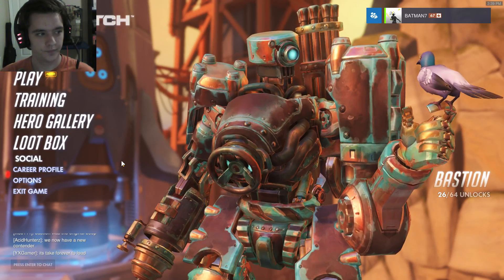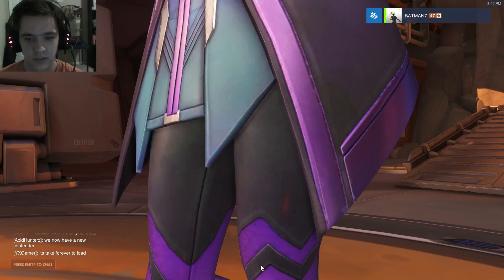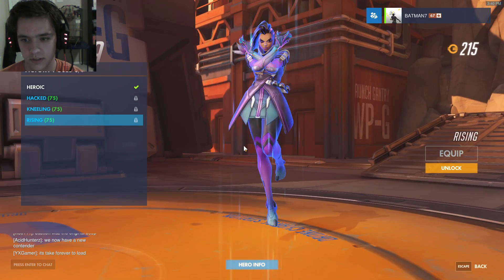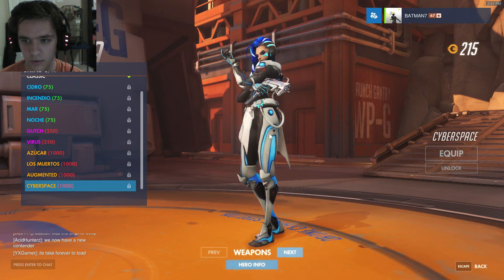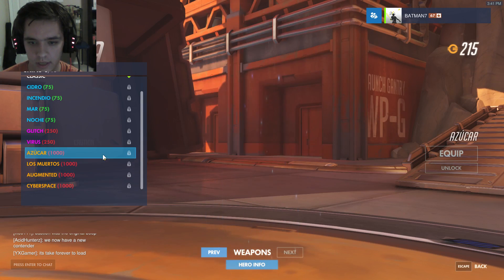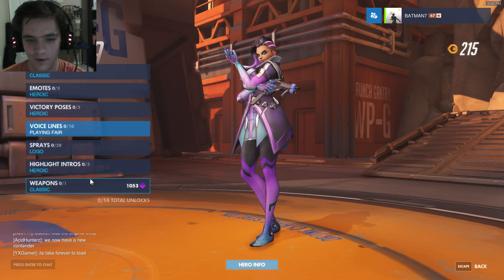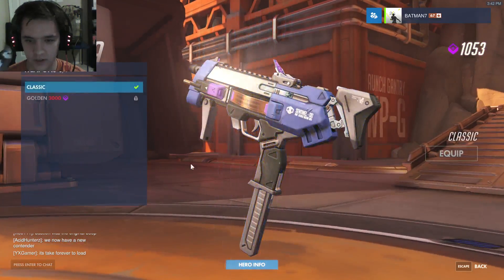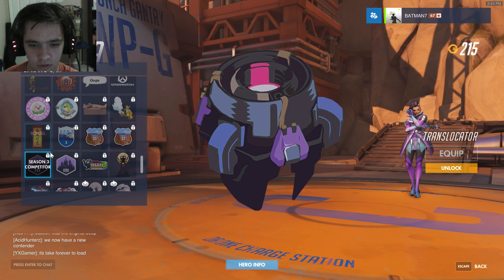All Sombra Skins, Emotes, Highlight Intros, Voice Lines and Sprays (Overwatch PTR)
If you haven't followed William and Bird on social media what are you waiting for.